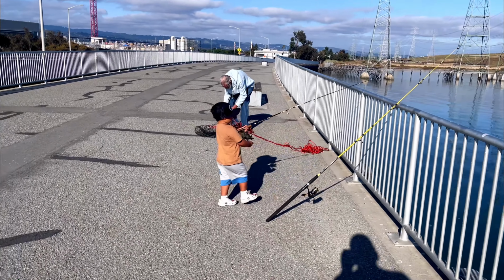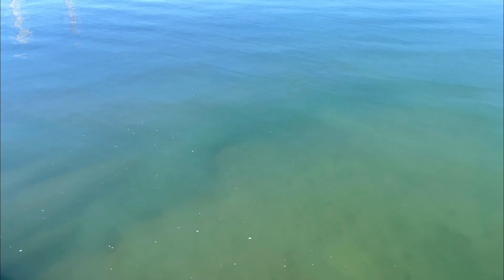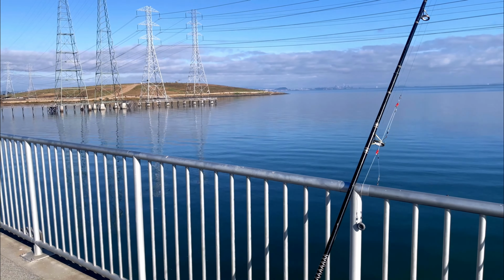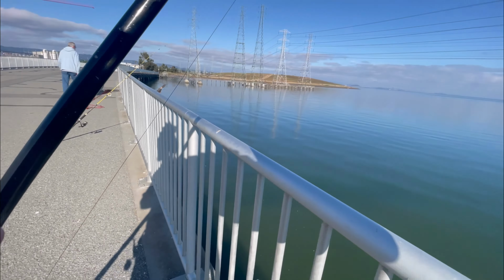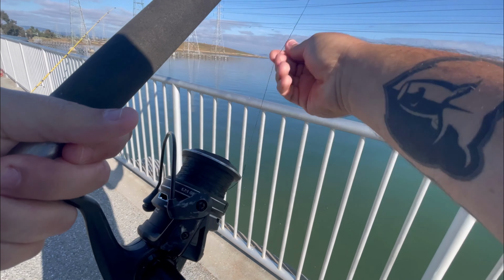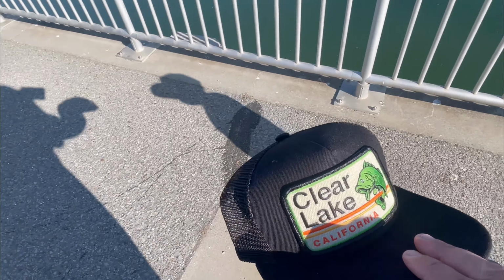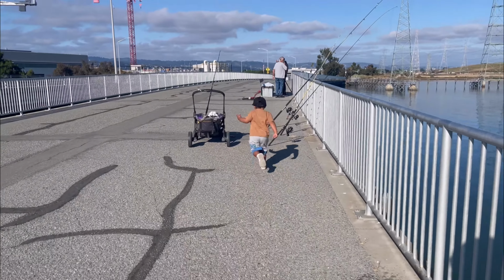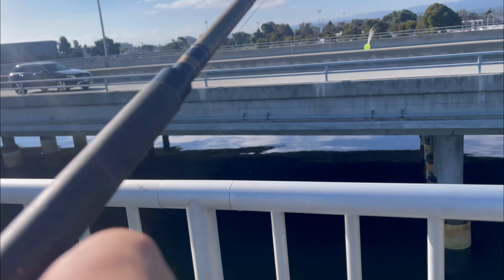FISH ACTION IN SAN MATEO